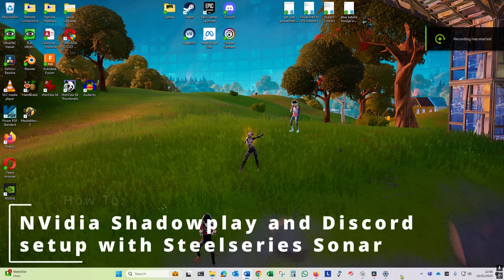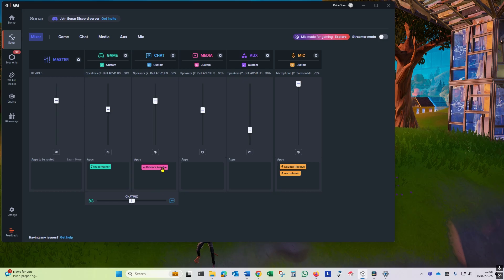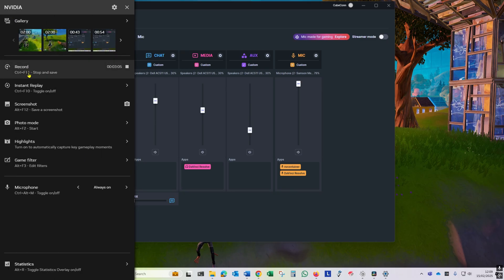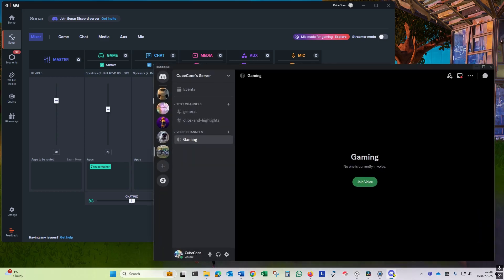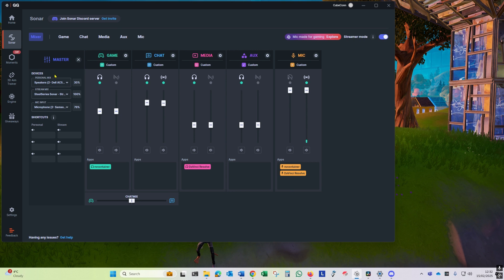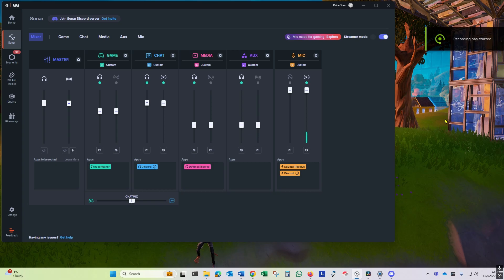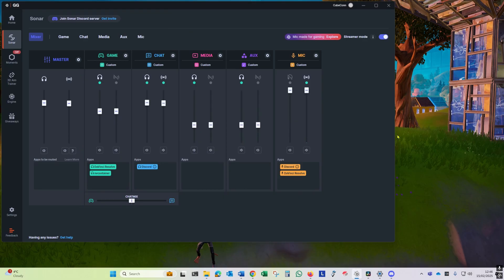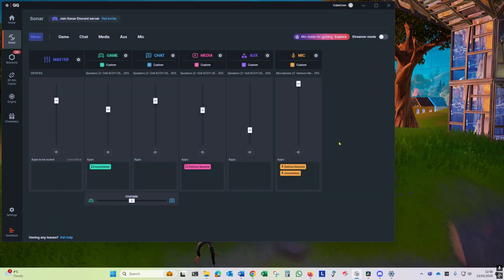NVidia Overlay (Shadowplay), Discord and Steelseries Sonar Setup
If you are just wanting an easy way to record your Game (or any screen recording for that matter) and own an NVidia RTX graphics card, then using NVidia Shadowplay ( or it's new name NVIDIA Overlay  ) is an easy way to do this, especially when playing solo. When you add in Discord though and want to have a separate track for Chat to the Game sounds then it needs a little more work, but not much as you'll see!

A reason to use this over, say, Steelseries Moments, is that the Nvidia Overlay uses the NVENC chip on your graphics card to encode and stream video so has less impact on your overall system.

Timeline
00:00 The basics introduction
00:10 Steelseries GG (Sonar) basic setup
01:17 Windows default sound settings
01:46 NVidia Overlay (Shadowplay) settings ( Alt Z )
02:37 Testing the basics to make sure all is working so far
03:14 Checking the test in DaVinci Resolve (viewing the Audio tacks)
03:30 Adding Discord to the mix
04:23 Streamer mode is the answer!
05:35 Changing the NVidia App once Streamer mode is enabled
05:53 Testing streamer mode is working as expected
07:09 Possible issues

Thanks to:
These 2 YouTube videos pointed in the correct direction: